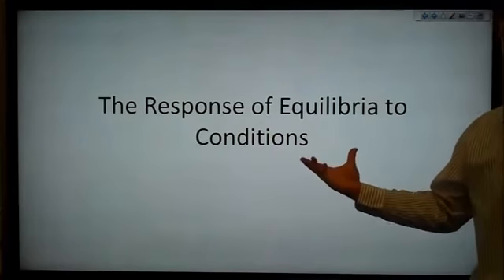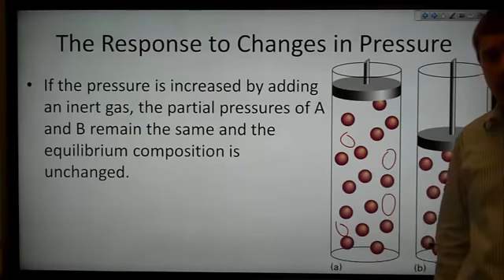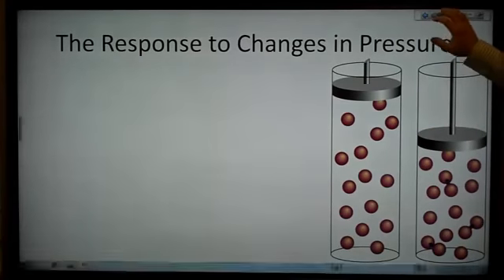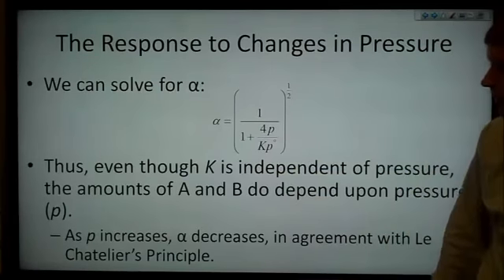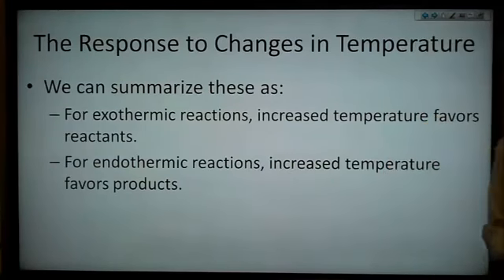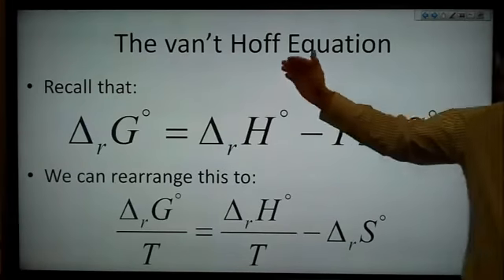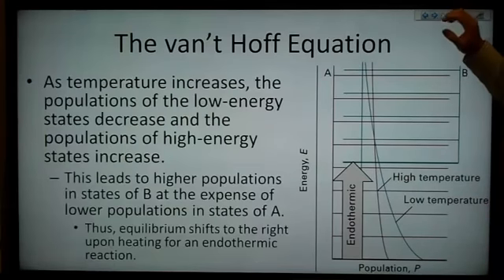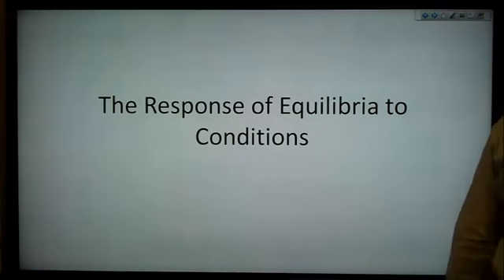CH401 6.3 The Response of Equilibria to Conditions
An introduction to how equilibria respond to a change in conditions.
This is from Sections 6.3-6.4 in Physical Chemistry 9E by Atkins & de Paula.